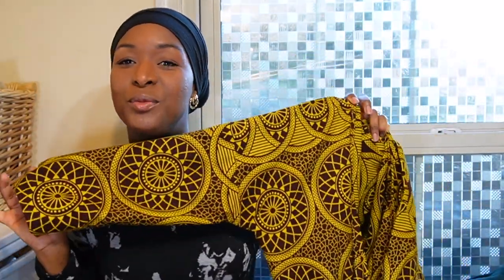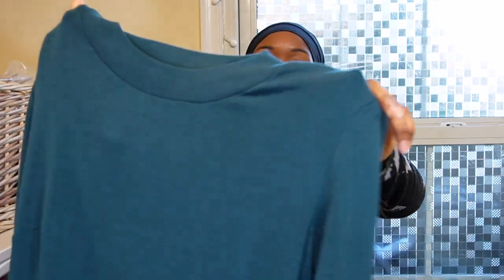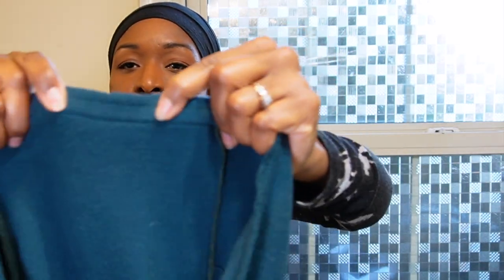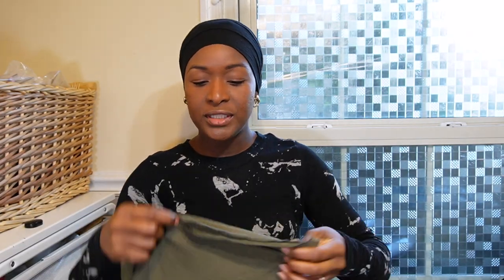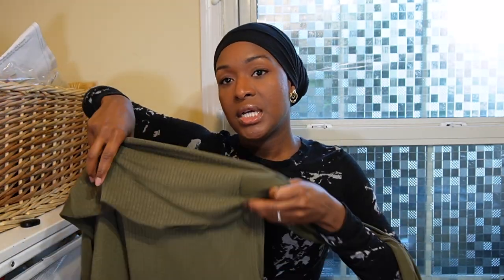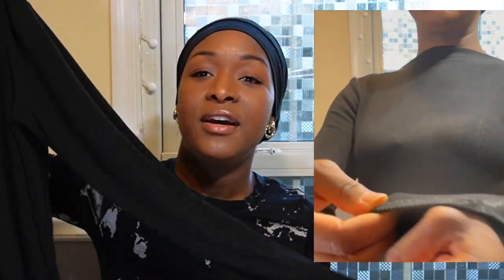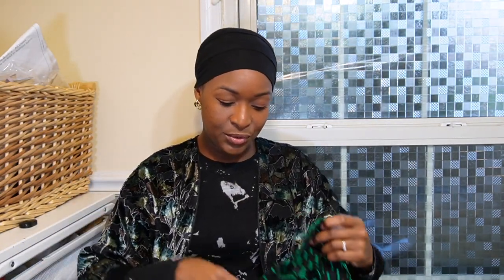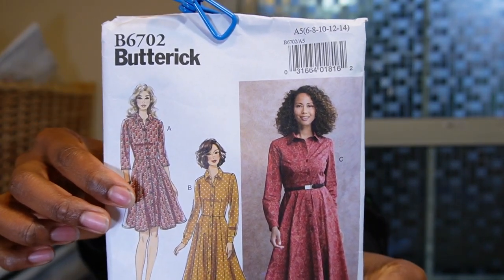So happy to be sewing again! 5 recent makes & plans| FridaySews 11.18.22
I have been enjoying the sewing process! This week I was still deep into my knit projects. I wanted to show you my S8874 dresses, S9451 tops, GableTop, and S1108 duster! I also share my ZadieJumpsuit off the hanger!

What are you working on?

0:00 Intro
1:00 Zadie Jumpsuit Reveal
3:02 S8874 Dresses
8:57 Gable Tops
13:50 S9451 Tops
24:38 S1108 Duster
28:43 Currently B6702 Dress
34:20 Weekend Plans

*You may want to turn the volume down a little for this- still working out my new camera, thanks for your patience if the sound is a bit grainy or loud.